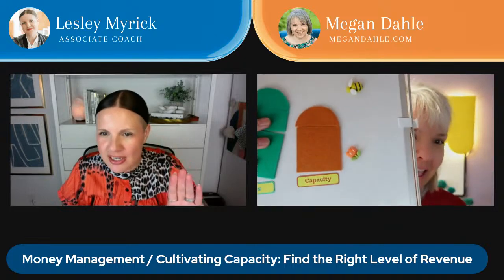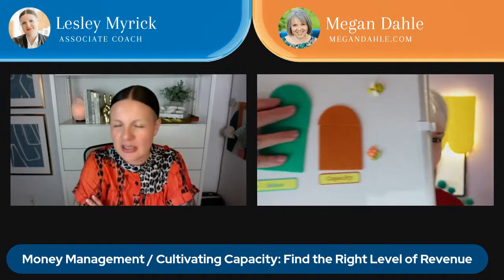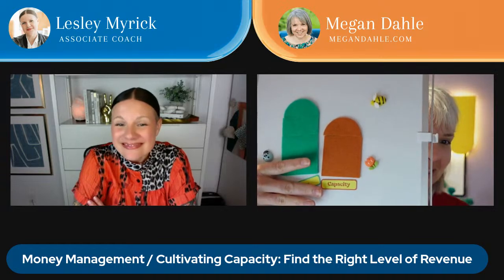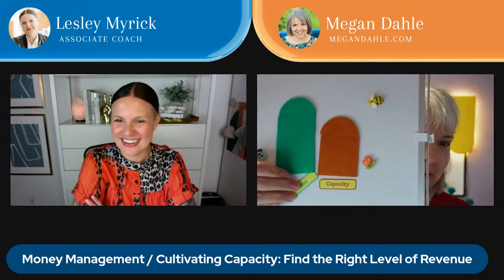Cultivating Capacity: Find the right level of revenue | Nancy Ganzekaufer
Expert insights on sustainable interior design business growth!

Lesley Myrick, Associate Coach and Luxury Interior Designer, and Megan Dahle, Virtual CFO, discuss essential capacity management strategies to optimize workload and boost revenue.

In this video we delve into actionable tips for maximizing your business's potential.

Unlock the secrets to long-term growth and success in the competitive design industry.

00:00 Introduction
03:00 Understanding the Right Level of Revenue
13:00 Finding the Balance Between Growth and Profit
20:00 The Importance of Capacity in Business

🔷 Free Resources Head over to the Profit Insiders Corner to check out all my free resources, courses and other content specifically designed to help you grow your business and increase your profitability!

🔷 Profit Insiders Academy Group Coaching  Experience the transformation that ONLY a customized coaching solution can bring. If you want to INCREASE your interior design profits in 90 days, look no further (Trust me. You didn't learn this information in interior design school).

🔷 The KEY™: The Designer’s Ultimate Pricing Tool  Stop struggling to charge your worth and NEVER be underpaid again. This is the single most important tool you’ll use in your interior design business. Start pricing your projects with confidence and unlocking your full earning potential today!

🔷 Business Strategy Session  Need immediate support to tweak your business? Need emergency advice for a struggling interior design business? Schedule a 45-min Business Strategy Session today to keep your business moving forward.

🔷 The Interior Design Business Forum This free, private FB group is for interior designers like you, looking for community support and regular business tips. YOU deserve success! There are over 8K interior designers and interior design industry members ready to support your business growth.

📕 Respond With Confidence  Check out my best-selling book, Respond with Confidence: The Business Owner's Blueprint to Handling Difficult Situations!